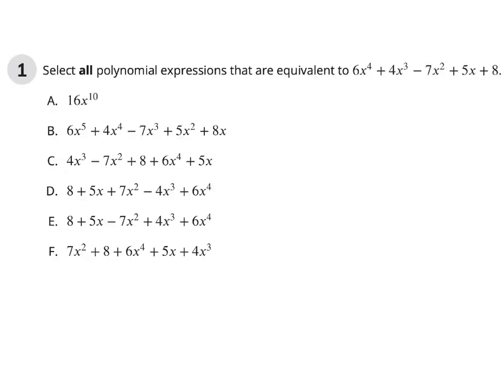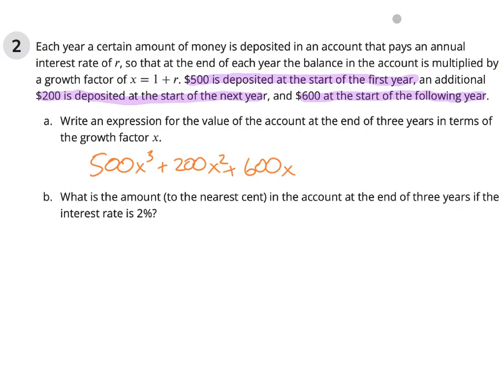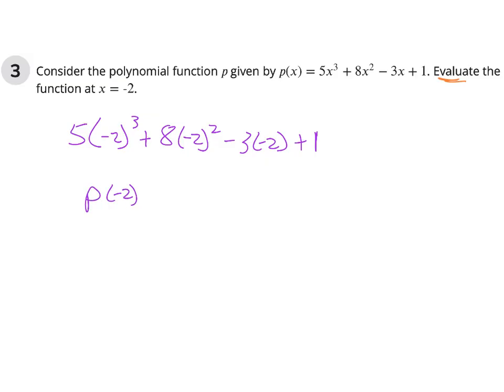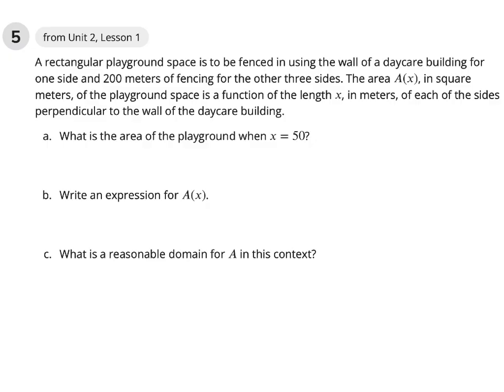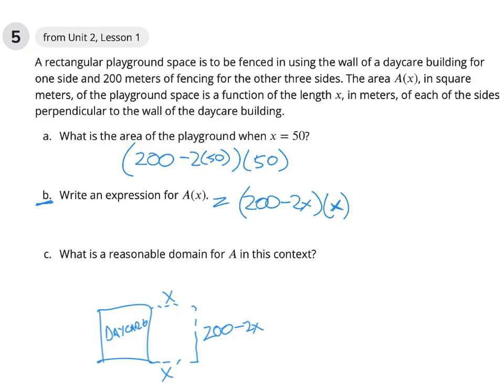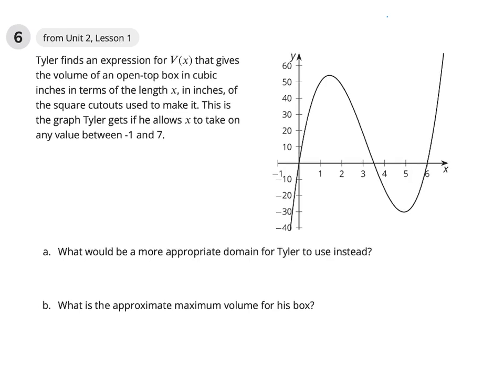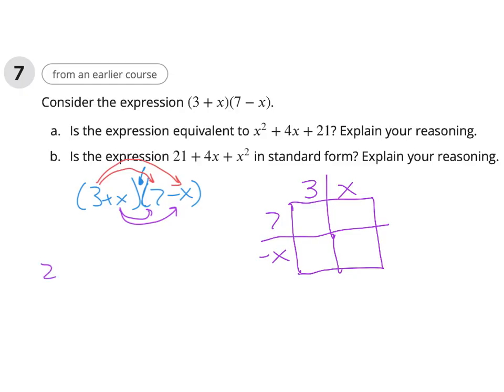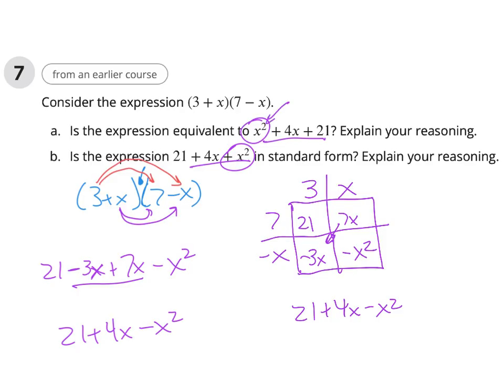2.2 practice problems